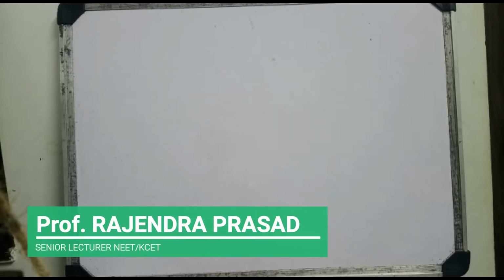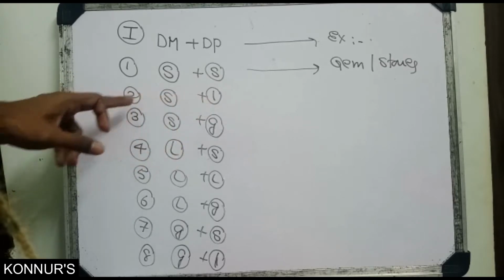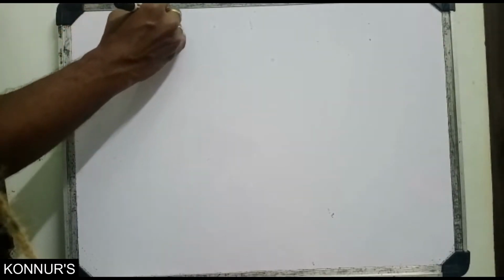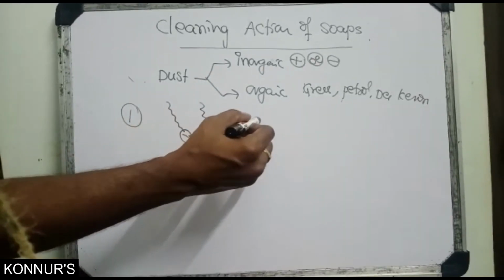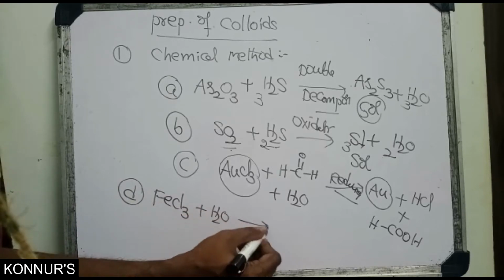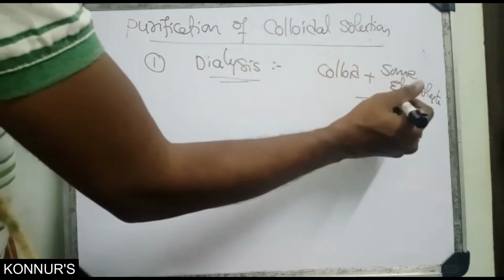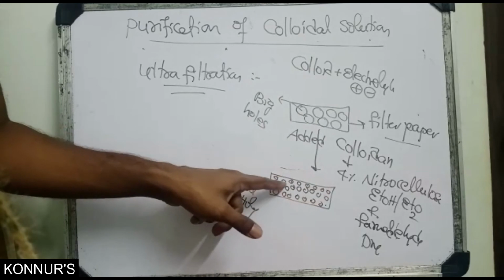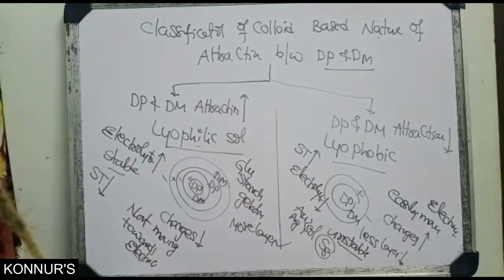Konnur's Crash Course | NEET/KCET | Chemistry | Surface Chemistry 3